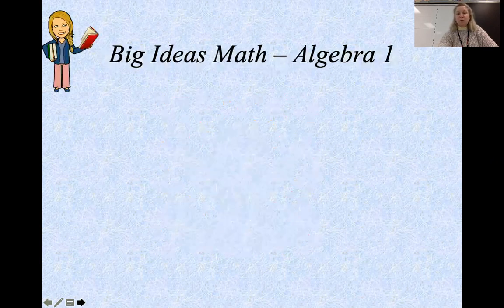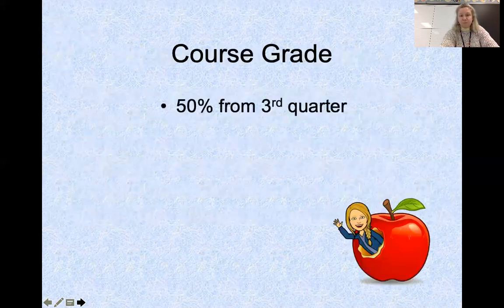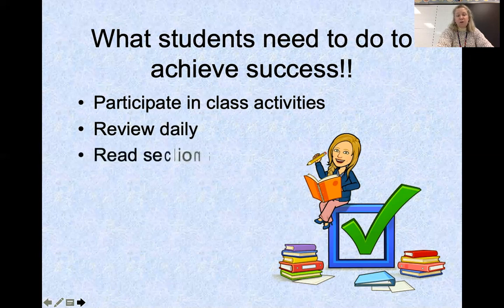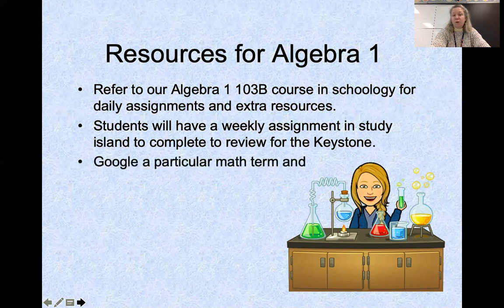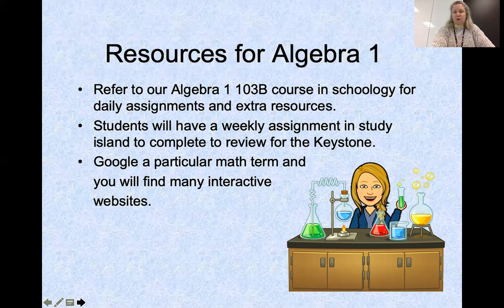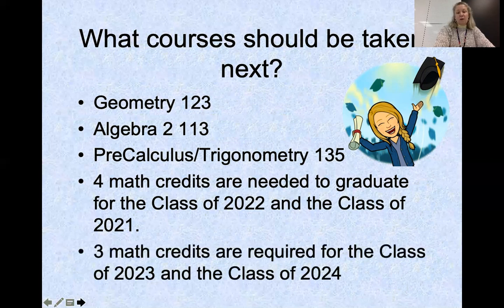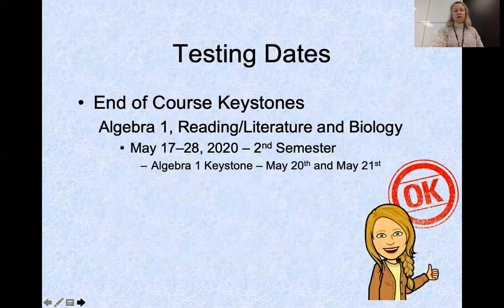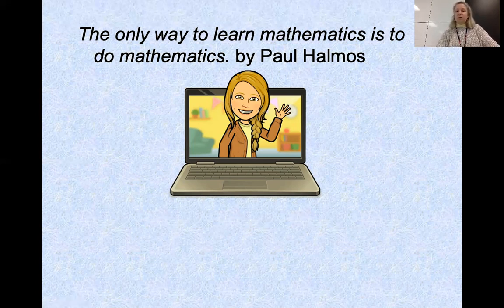Mrs Butz Algebra 1 103B (Spring 2021)